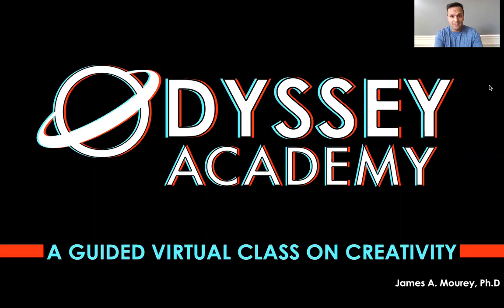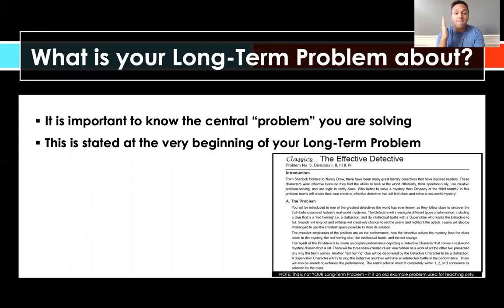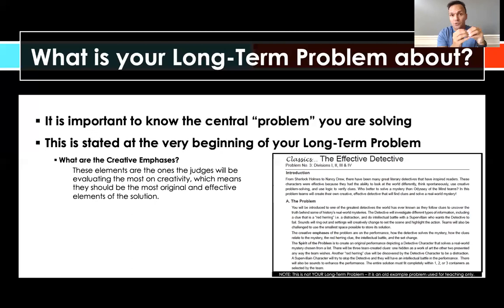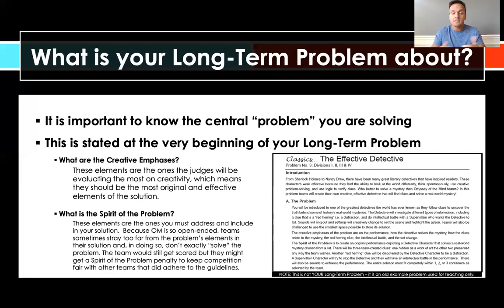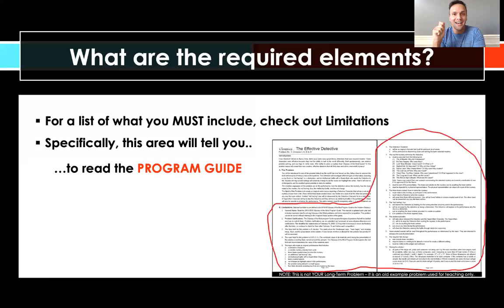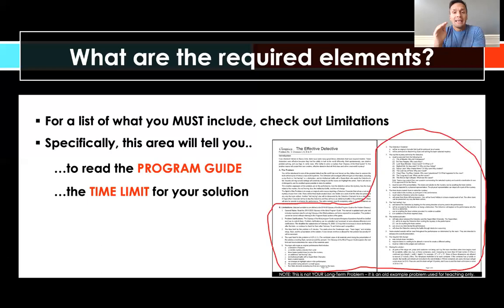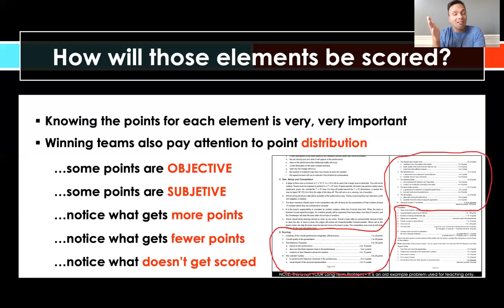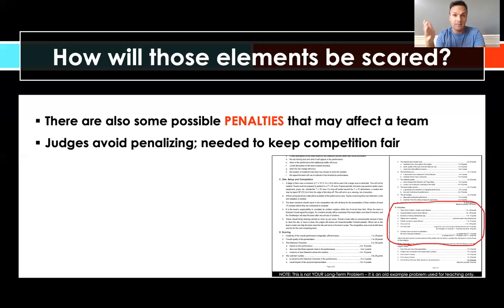Odyssey Academy - Lesson 5: Solving Your Long-Term Problem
Odyssey Academy is a free series of videos designed to introduce students, parents, teachers, and coaches to Odyssey of the Mind (OM) and to guide them through the OM experience.